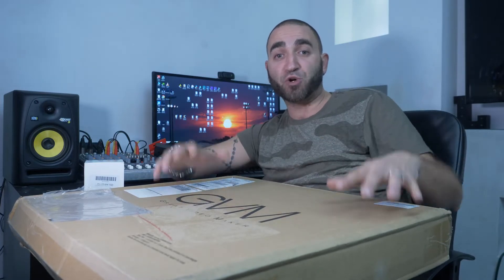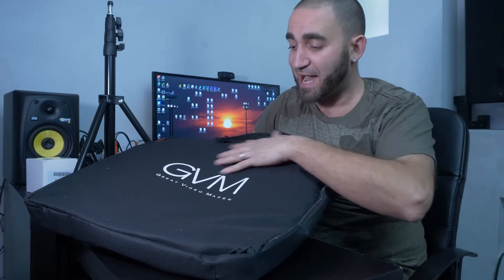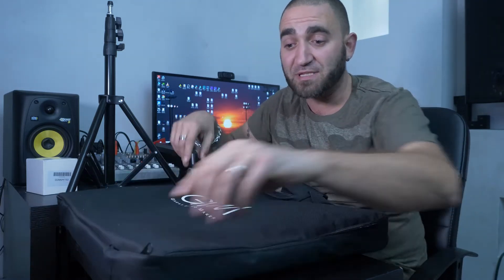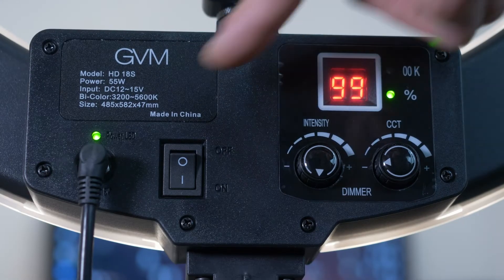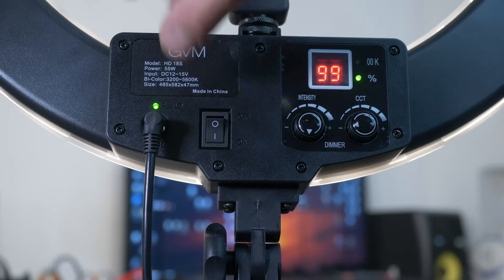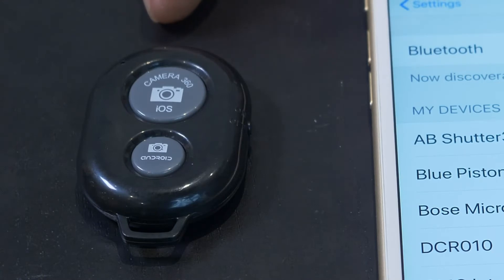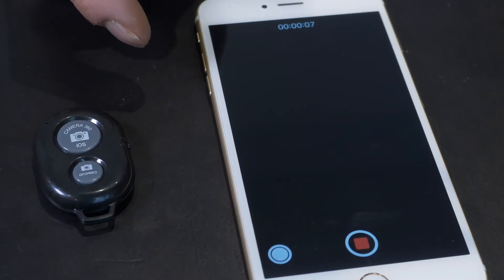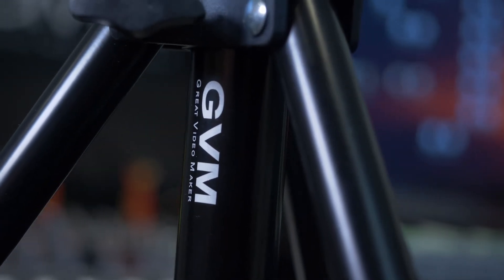GVM 18” LED Ring Light For Your INDOOR STUDIO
HD 18S GVM 18” Led Studio Light
I ordered mine from B&H online website here is the link below to find out more info about the Led light and to buy one if you are interested.

I made this video so we all can see if this 18” GVM Led light will be right for you. Does it meet your needs? Does it look like you could use one of these lights ? Are you happy with the color options the light provides along with the total brightness of the light.

Overall this Led light works great for what I need here in my indoor studio or if I rent out a studio and I need to bring my own lighting kit. This 18” Led Ring Light is nice small and compact but also pretty bright and great option to be able to change the color spectrum of the light to suit your needs.
I’m happy with my purchase . I hope this video helps you decide if this Led light is right for you.